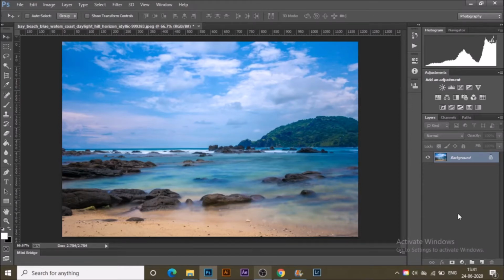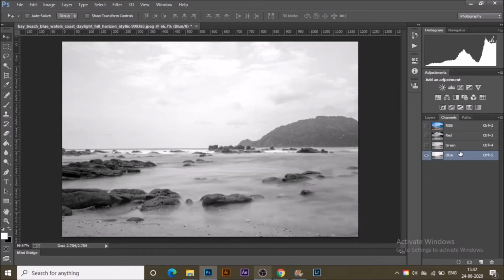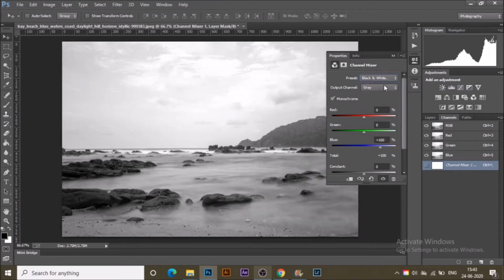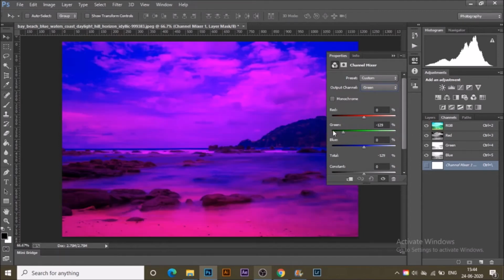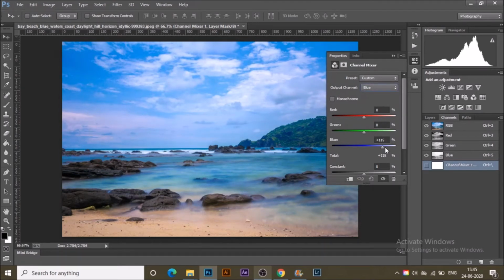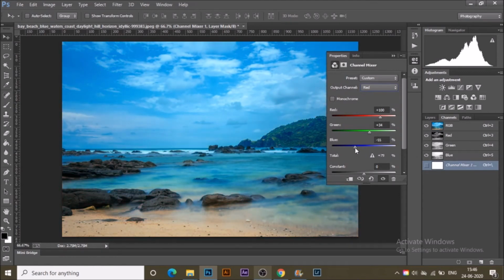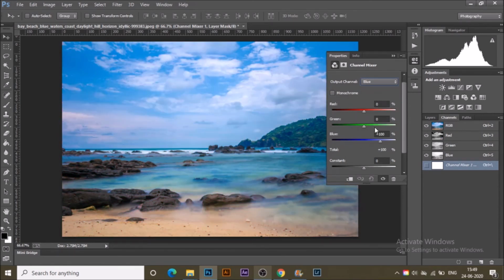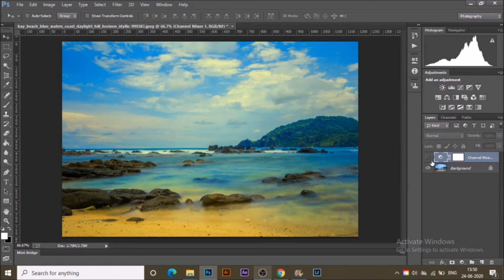Complete Channel mixer Guide in Photoshop - Photoshop for Photographers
Hey! Understand Complete Channel Mixer completely in Photoshop.

Photoshop for Photographers - Perfect for beginners If you want to learn more about Photo Editing in Photoshop - Brush up your basics & have clear idea of making fantastic Photograph Edits - with this fun FREE Course - DAY 1 - DAY 30 -

Lets begin!